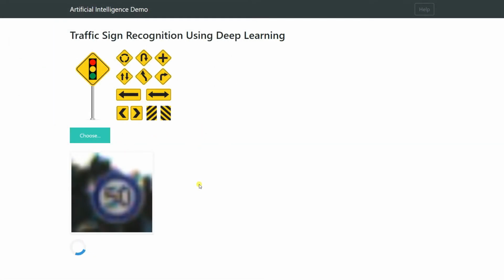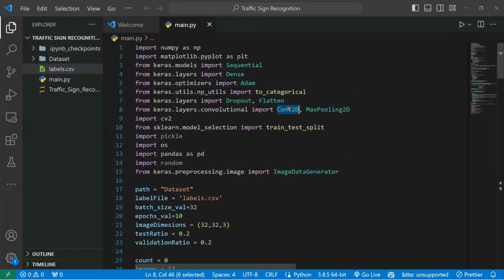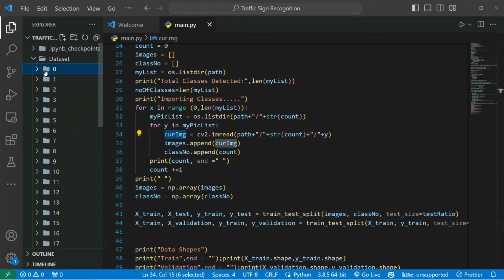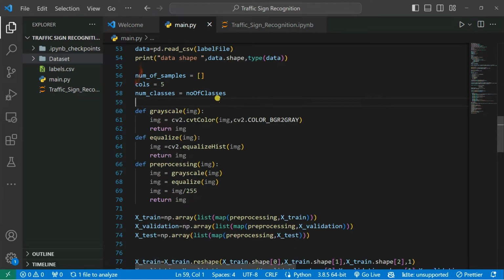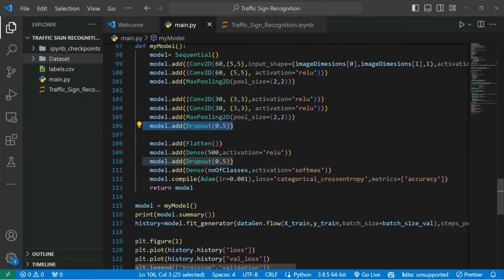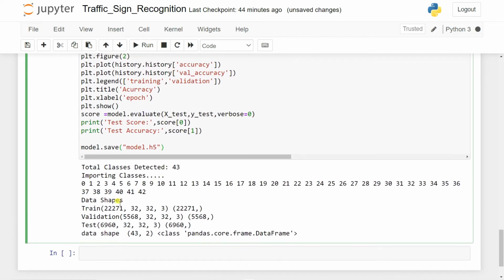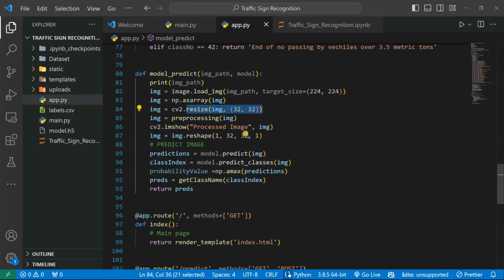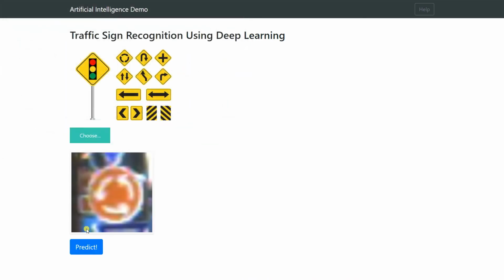Traffic Sign Recognition Using Deep Learning | CNN | Python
🚦 Traffic Sign Recognition Using CNN - Deep Learning Tutorial 🚦

📺 Video Overview:
Welcome to Knowledge Doctor ! In this tutorial, we'll dive into the exciting world of deep learning and computer vision to implement Traffic Sign Recognition using Convolutional Neural Networks (CNN). Whether you're a beginner or an experienced developer, this step-by-step guide will help you understand the key concepts and implement a robust traffic sign recognition system.

🔍 Topics Covered:

Introduction to Traffic Sign Recognition
Overview of Convolutional Neural Networks (CNN)
Dataset Preparation and Exploration
Data Preprocessing Techniques
Building the CNN Model Architecture
Training the Model
Model Evaluation and Testing
Traffic Sign Recognition Web Apps Using Flask
Real-time Traffic Sign Recognition (Optional)
🛠️ Tools and Technologies:

Python
TensorFlow
Jupyter Notebooks
OpenCV

📚 Prerequisites:

Familiarity with deep learning concepts is helpful but not mandatory

💡 Expand your knowledge and enhance your coding skills with this hands-on project! 💪

🎬 Don't miss out on this amazing tutorial! Watch now and start building Traffic Sign Recognition. 🔐

🚀 Get ready to enhance your skills in deep learning and computer vision! Happy coding! 🤖🚀